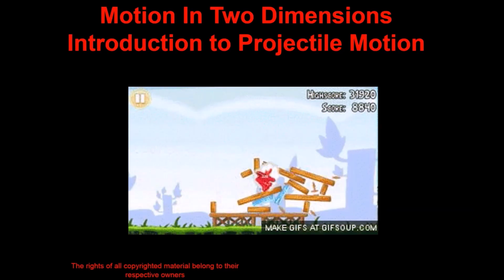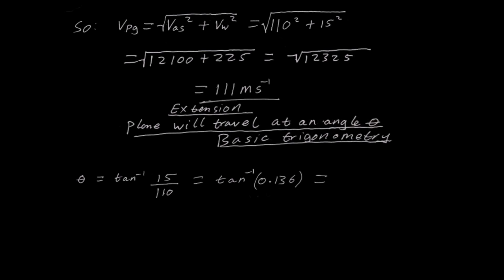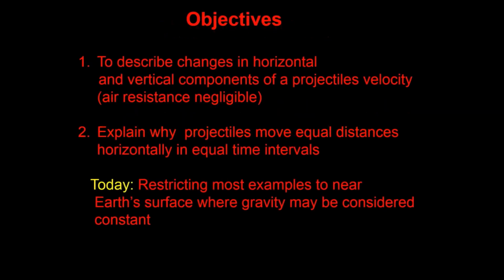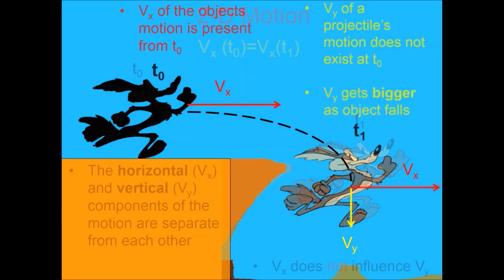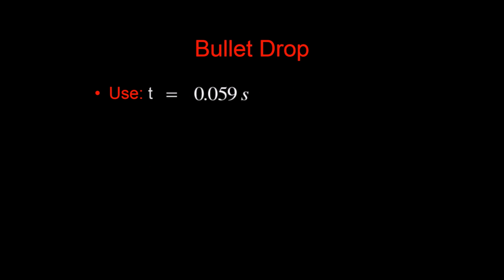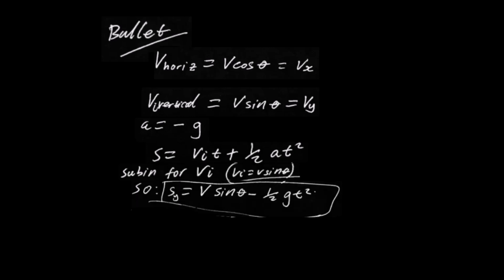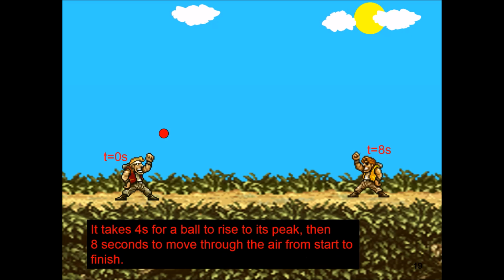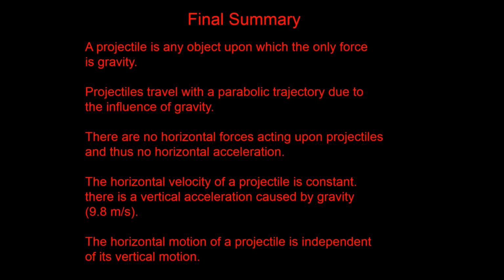2 D Motion Projectiles Complete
A video demonstrating 2-Dimensional Motion, Part of my Physics 210: Fundamentals of Physics: Mechanics Class